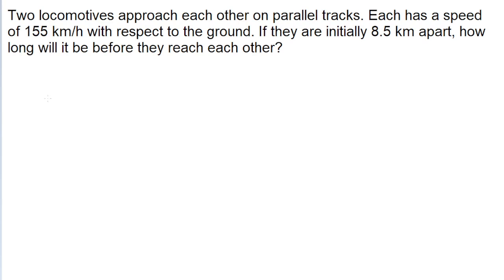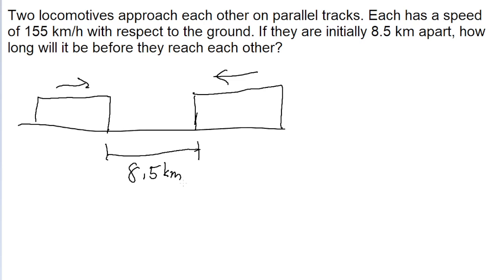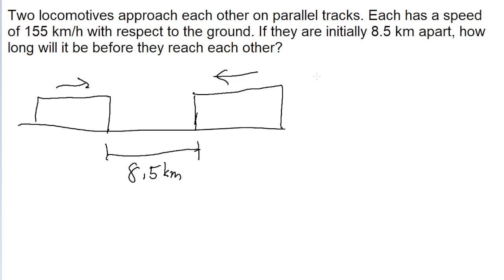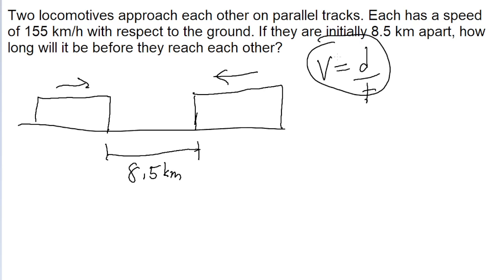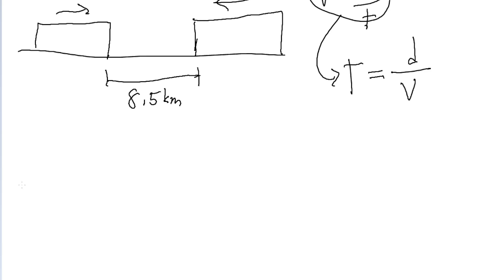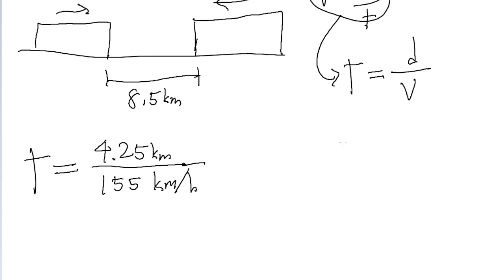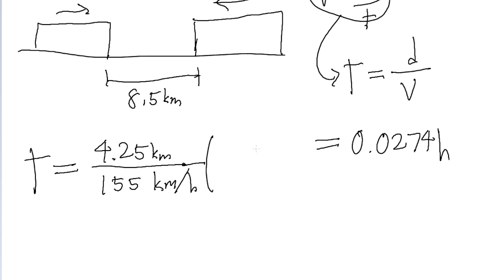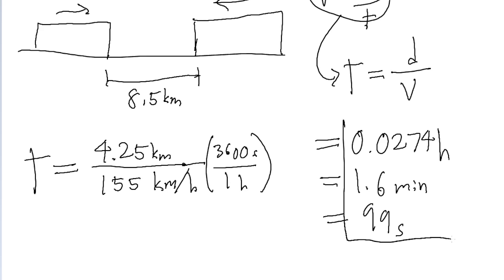Two locomotives approach each other on parallel tracks. Each has a speed of 155 km/h with respect to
Two locomotives approach each other on parallel tracks. Each has a speed of 155 km/h with respect to the ground. If they are initially 8.5 km apart, how long will it be before they reach each other? (See Fig. 2–35.)